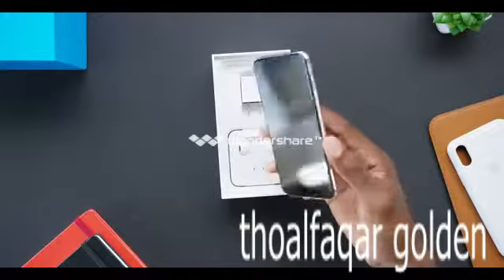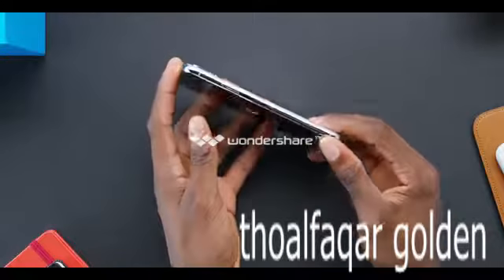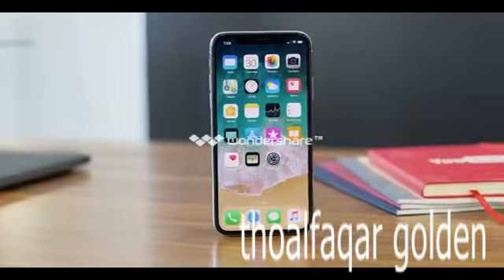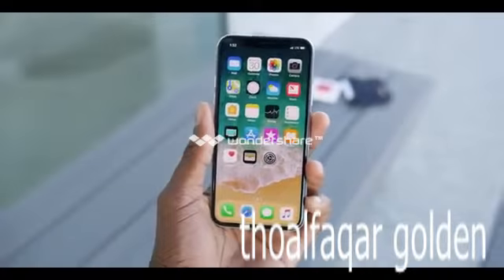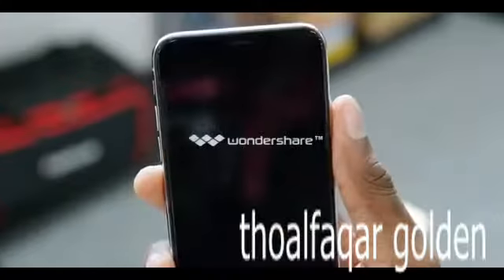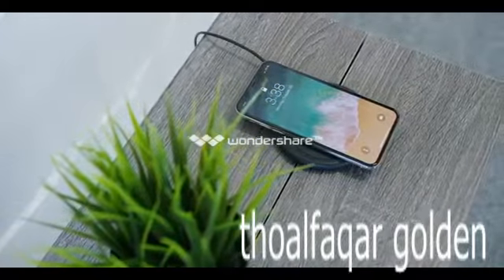Apple iPhone X Unboxing! | شاهد اخر موبايل لشركة ابل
زلزل
قارورة
ءءء
ءىءء
سكسادسنس العراق,
Sam Darnold's Cotton Bowl flop underlines concerns for uncertain NFL future
‫‪Mega Millions‬‏, ‪Powerbal
ادسنس في العراق,
ادسنس المستضاف,
ادسنس مستضاف,
ادسنس عربي,
ادسنس امريكي,
ادسنس سبايك,
ادسنس فيس بوك,
ادسنس يوتيوب 2017,
ادسنس بلوجر,
ادسنس,
ادسنس يوتيوب,
عمل حساب ادسنس يوتيوب,
جوجل ادسنس يوتيوب,
الربح من ادسنس يوتيوب,
قوقل ادسنس يوتيوب,
شرح ادسنس يوتيوب,
زيادة ارباح ادسنس يوتيوب,
شروط ادسنس يوتيوب,
اضافة اعلانات ادسنس على يوتيوب,
ادسنس ويسترن يونيون,
ادسنس والفيس بوك,
ادسنس ويكيبيديا,
1
iphonex الطفرة
 more_vert
2
difference between iphone 8 and x الطفرة
 more_vert
3
iphone x notch الطفرة
 more_vert
4
double click to install iphone x الطفرة
 more_vert
5
how to show battery percentage on iphone x
ادسنس ووردبريس,
هل جوجل ادسنس مربح,
ماهو ادسنس,
هل جوجل ادسنس نصابة؟,
هل ادسنس حرام,
حذف حساب ادسنس نهائيا,
جوجل ادسنس نصاب,
نقرات ادسنس,
زيادة نقرات ادسنس,
تبادل نقرات ادسنس,
ادسنس مصري,
ادسنس مصر,
ادسنس مغربي,
حساب ادسنس مستضاف,
شرح ادسنس من الصفر,
حساب ادسنس من اليوتيوب,
ارباح ادسنس من اليوتيوب,
اعلانين ادسنس مع بعض,
ادسنس للمبتدئين,
ادسنس ليبيا,
ادسنس للفيديوهات,
بديل ادسنس لليوتيوب,
جوجل ادسنس للمبتدئين,
انشاء حساب ادسنس لليوتيوب,
الربح من ادسنس للمبتدئين,
بديل ادسنس للعرب,
حظر ادسنس للدومين,
حظر ادسنس لمدونة بلوجر,
جوجل ادسنس,
ادسنس كليكر,
قوقل ادسنس,
شرح كليكر ادسنس,
كود ادسنس,
كيفية تفعيل ادسنس,
البن كود ادسنس,
تحويل كود ادسنس,
كيفية تفعيل ادسنس بالبطاقة الشخصية,
كيفية عمل ادسنس,
كود اعلانات ادسنس,
شرح قوقل ادسنس,
تفعيل قوقل ادسنس,
بديل قوقل ادسنس,
قالب بلوجر ادسنس,
ربط قوقل ادسنس,
شروط قبول ادسنس,
قوانين ادسنس,
عمل قوقل ادسنس,
ادسنس في سوريا,
ادسنس في المغرب,
ادسنس في الجزائر,
ادسنس فلسطين,
تفعيل ادسنس في اليوتيوب,
جوجل ادسنس فلسطين,
بديل ادسنس في اليوتيوب,
جوجل ادسنس في سوريا,
ادسنس غزة,
غلق حساب ادسنس,
تفعيل جوجل ادسنس,
حساب جوجل ادسنس,
ادسنس عادي,
ادسنس عادي 2018,
جوجل ادسنس عربي,
انشاء حساب ادسنس عادي,
حساب ادسنس عادي,
عمل حساب ادسنس عادى,
فتح حساب ادسنس عادي,
قوقل ادسنس عربي,
حساب ادسنس عادى مصرى,
طريقة تفعيل ادسنس بالبطاقة الشخصية,
طريقة عمل ادسنس,
طريقة عمل ادسنس امريكي,
ضبط اعدادات ادسنس,
ادسنس شادي سوفت,
ادسنس شرح,
جوجل ادسنس شادى سوفت,
جوجل ادسنس شرح,
بديل ادسنس شادي سوفت,
شرح موقع ادسنس,
شرح جوجل ادسنس 2015,
شروط جوجل ادسنس,
شبيه ادسنس,
ادسنس سوريا,
سحب ارباح ادسنس,
سحب ارباح ادسنس في العراق,
سياسة الخصوصية ادسنس,
سحب اموال ادسنس,
سحب ارباح ادسنس في الجزائر,
شادى سوفت ادسنس,
زيادة ارباح ادسنس,
زيادة ارباح ادسنس بطريقة شرعية,
ادسنس ربح,
جوجل ادسنس راغب امين,
ربط حساب ادسنس باليوتيوب,
ربح من ادسنس,
ربط ادسنس بلوجر,
ربط جوجل ادسنس باليوتيوب,
ربط حساب ادسنس باليوتيوب 2016,
ربط حساب ادسنس,
رفع ادسنس,
اختصار روابط ادسنس,
اماكن ادسنس داخل بلوجر,
اعلان ادسنس داخل بلوجر,
دورة ادسنس,
تعليق دفعات ادسنس,
دورة جوجل ادسنس,
دفعات ادسنس,
دورة ادسنس 2016,
استلام دفعات ادسنس التحويل الالكترونى,
دمج حسابين ادسنس,
دورة ادسنس مبتدئة,
خدع ادسنس,
ادسنس حلال ام حرام,
انشاء حساب ادسنس,
تفعيل حساب ادسنس,
فتح حساب ادسنس,
انشاء حساب ادسنس في العراق,
ترقية حساب ادسنس الى عادي,
حساب ادسنس امريكي,
ادسنس جوجل,
ادسنس جديد,
ادسنس جافا سكريبت,
btv بديل ادسنس جوجل,
بديل جوجل ادسنس,
جوجل ادسنس 2016,
شرح جوجل ادسنس,
ارباح جوجل ادسنس,
بديل جوجل ادسنس 2016,
تفعيل ادسنس,
تسجيل في ادسنس,
تفعيل ادسنس بالبطاقة,
ترقية حساب ادسنس,
تغيير حساب ادسنس,
ادسنس بالعربي,
ادسنس بريميوم,
ادسنس باي بال,
الربح من ادسنس,
xxx بلوجر,
بديل ادسنس بلوجر,
ادسنس السعودية,
ادسنس المحترف,
ادسنس اربيتراج,
ادسنس العرب,
ادسنس الجزائر,
ادسنس انشاء حساب,
ادسنس المغرب,
جوجل ادسنس 100 دولار,
ادسنس 2017,
ادسنس 2016,
ادسنس 2015,
بديل ادسنس 2016,
الربح من ادسنس 2016,
شرح جوجل ادسنس 2016
xnxx
عنكبوت
تفسير الاحلام
بابا كتل ماما
iphone 8

apple,100
iphone x apple,100
apple x,100
apple iphone,100
iphone x price,90
iphone x plus,85
the iphone x,60
iphone 8 plus,45
iphone x vs 8,40
case iphone x,40
iphone x case,40
iphone 8 vs iphone x,40
iphone x release,35
iphone x india,30
iphone x release date,30
iphone 10,25
iphone x review,25
iphone x 2017,25
iphone x screen,25
iphone 7 plus,25
iphone x price in india,20
note 8,20
iphone x wallpaper,20
new iphone,20
new iphone x,20

RISING
iphonex,ط§ظ„ط·ظپط±ط©
difference between iphone 8 and x,ط§ظ„ط·ظپط±ط©
iphone x notch,ط§ظ„ط·ظپط±ط©
double click to install iphone x,ط§ظ„ط·ظپط±ط©
how to show battery percentage on iphone x,"+4,350%"
iphone 8 plus vs iphone x,"+3,400%"
iphone x vs note 8,"+3,350%"
best wireless charger for iphone x,"+2,800%"
note 8,"+2,650%"
pixel 2,"+2,550%"
pre order iphone x,"+2,550%"
iphone 8 vs iphone x,"+2,400%"
samsung note 8,"+2,300%"
iphone x vs 8,"+2,250%"
how do i close apps on iphone x,"+1,750%"
iphone 8 plus,"+1,750%"
s8 vs iphone x,"+1,700%"
ios 11,"+1,650%"
iphone x close apps,"+1,600%"
iphone 8 price,"+1,550%"
iphone x pre order date,"+1,550%"
battery percentage iphone x,"+1,500%"
galaxy note 8,"+1,500%"
iphone x preorder,"+1,450%"
how to close apps on iphone x,"+1,400%"